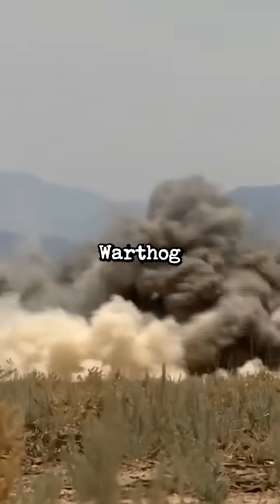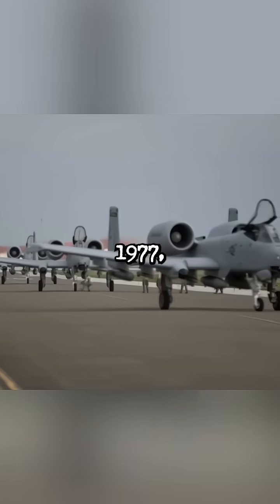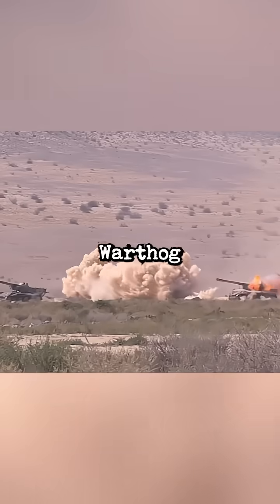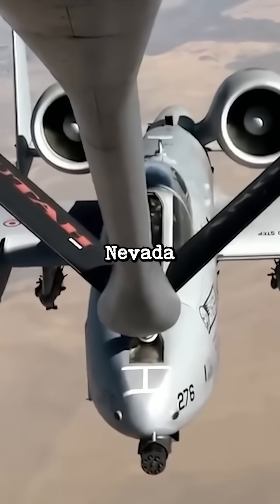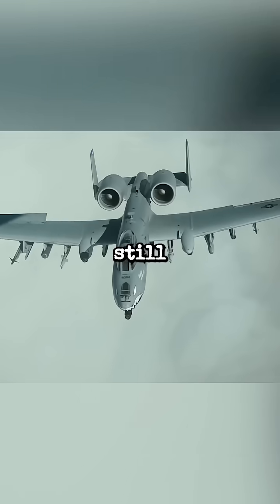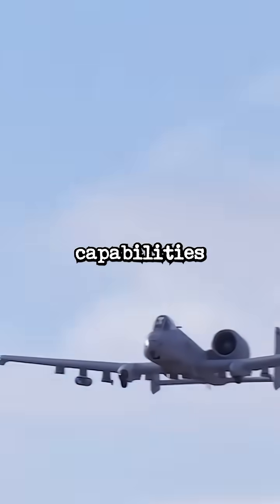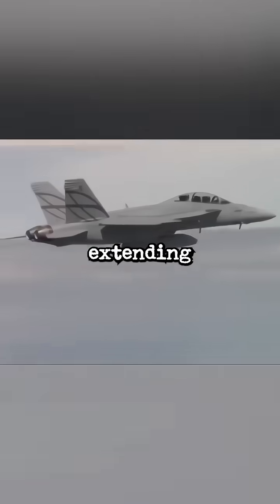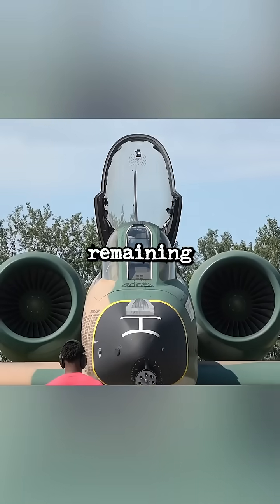Is the NEW Super A-10 Warthog the Future of Combat Aircraft?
The NEW Super A-10 Warthog is raising eyebrows in the aviation world. With significant upgrades and cutting-edge technology, this revamped version of the iconic A-10 Warthog promises to redefine military air combat. In this article, we explore the new features, performance improvements, and whether this aircraft is set to be the next big thing in the skies. Learn all about its capabilities, modifications, and the impact on future warfare.